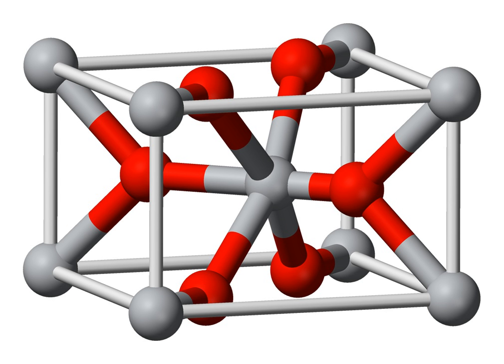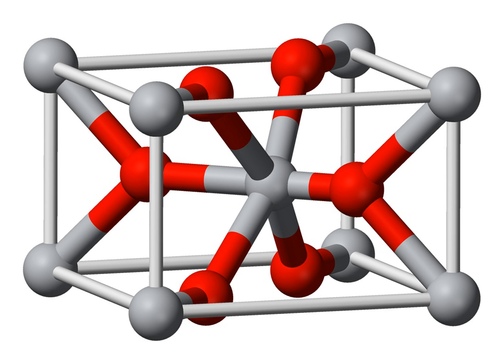Iron(II) fluoride | Wikipedia audio article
This is an audio version of the Wikipedia Article:
Iron(II) fluoride

SUMMARY
Iron(II) fluoride or ferrous fluoride is an inorganic compound with the molecular formula FeF2.  It forms a tetrahydrate FeF2·4H2O that is often referred to by the same names.  The anhydrous and hydrated forms are white crystalline solids.